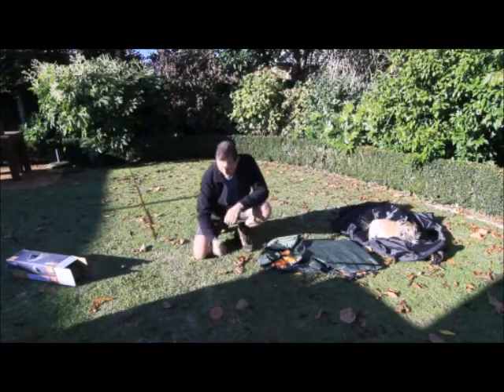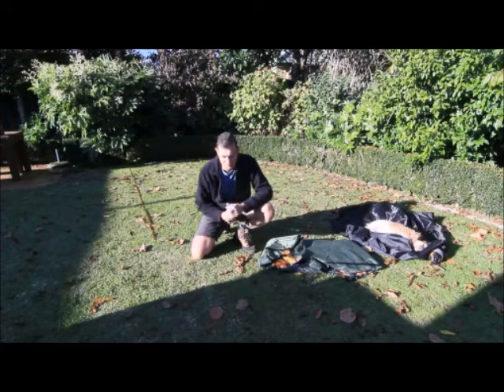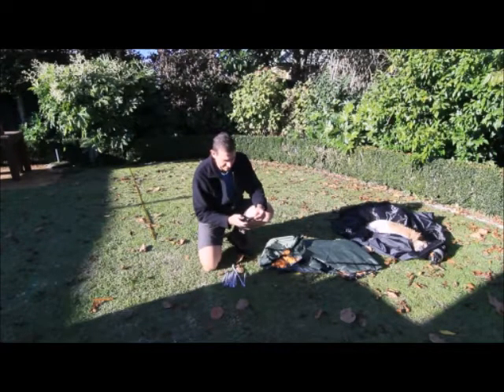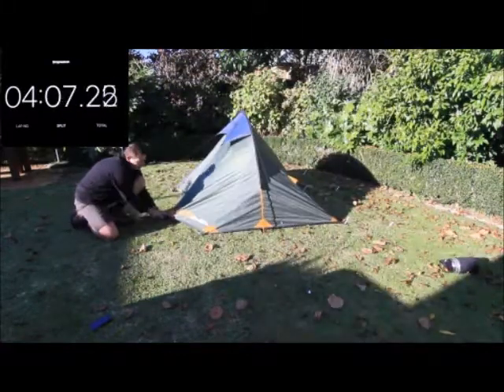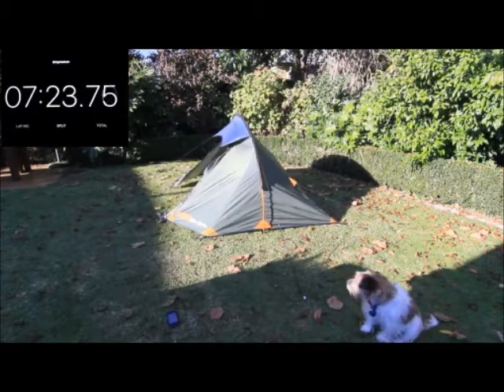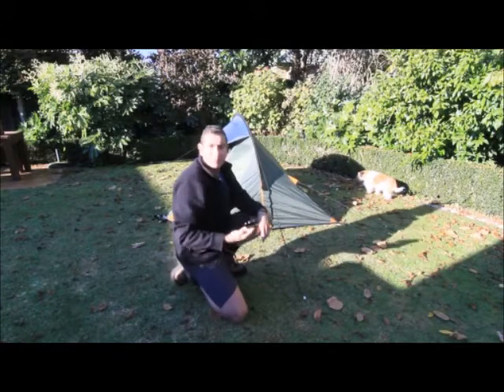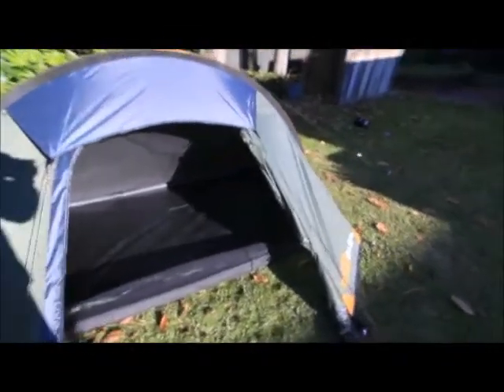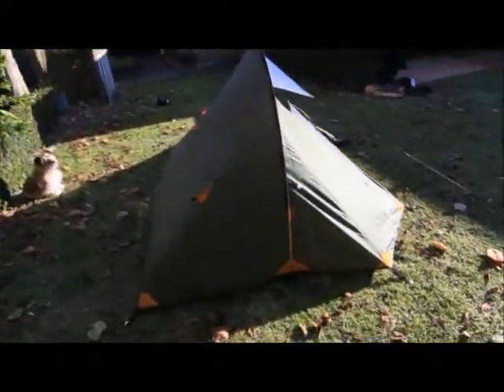Tent setup & review / Kiwi Camping Pukeko 1-2P backpackers tent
Tent review and setup of the Kiwi Camping Pukeko 1-2P backpackers, 3 seasons adventure tent is a quick & light-hearted setup and review of this affordable dual-pitch tent which is still my go-to tent 3 years later.

MORE VIDEOS WITH JED